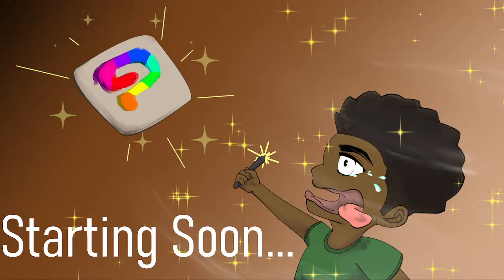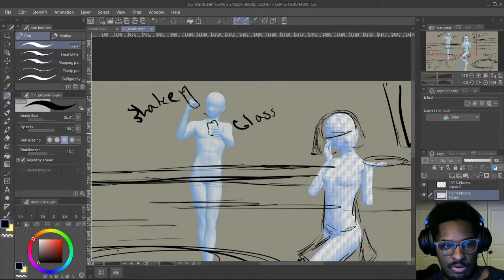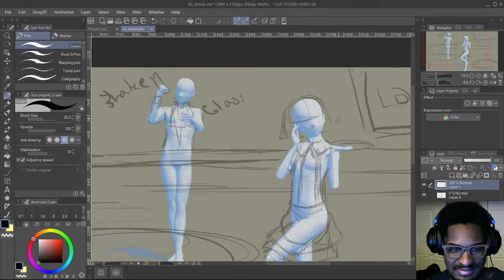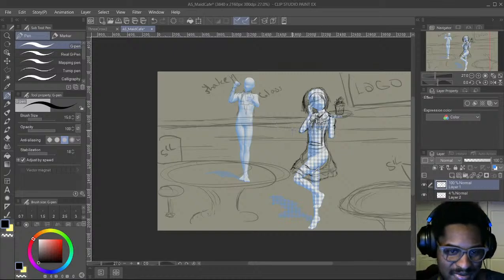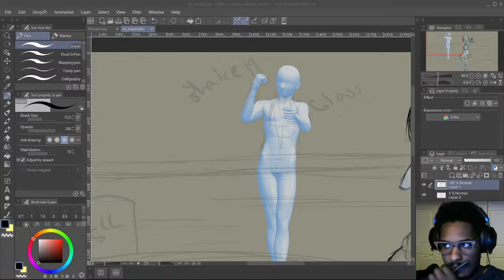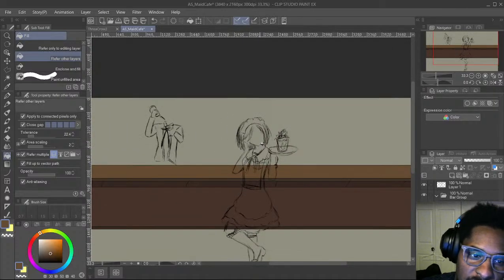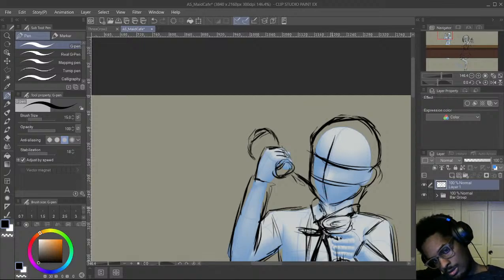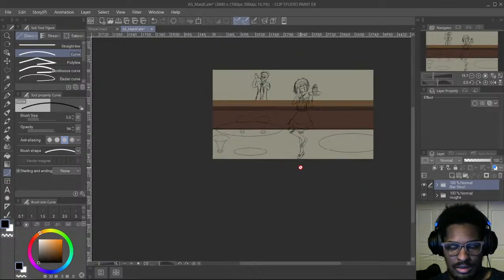Ani-Monday: Maid Cafe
ANI-Mondays are typically Mondays were we start the week chatting about anime, movies, comics and drawing together.

(low audio at the very end will fix next stream.) Today I'll be upgrading the socials with new art and getting better in the process. Single illustrations, character designs, chibi art, environmental art, or sometimes animations.

If you like what you see please like, sub, and share it around. We always take suggestions from the chat, comment section, or sometimes we will upload a poll ourselves.

Software Used: Clip Studio Paint (EX addition for animation)

Gear Used: (old will upgrade)
Phantecks P400 case.
Intel Core i5.
Crucial Ballistix.
16GB Asus GTX.
1060 Asus Prime motherboard.